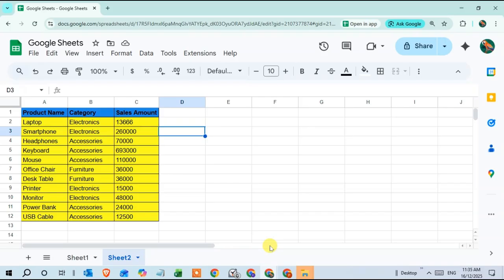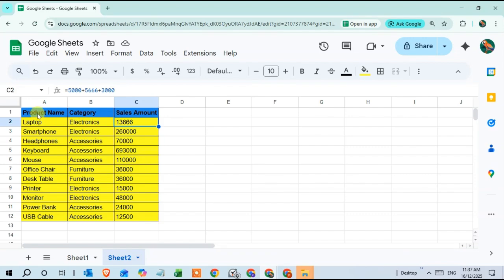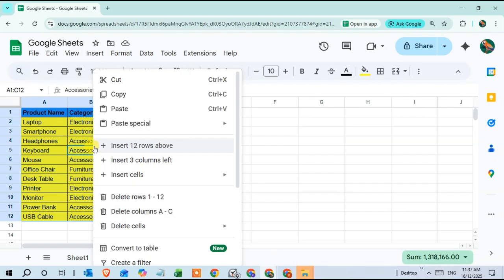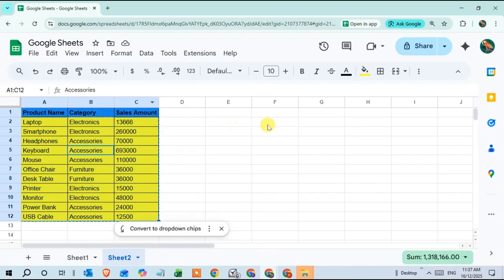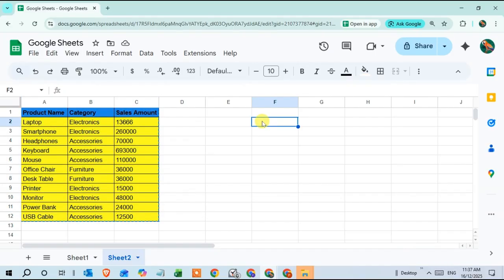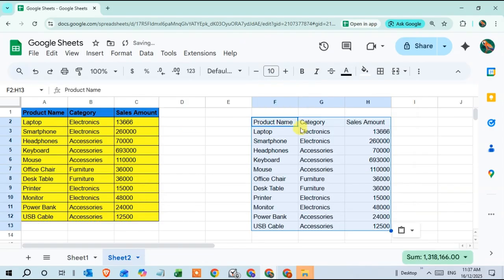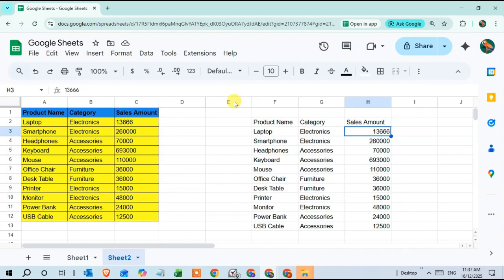How To Copy And Paste Values Only In Google Sheets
In this video we will learn how to copy paste value in Google sheet. So let's start. First open your Google sheet. And here you can see in my Google sheet showing the sales data. This data in the sales amount column I have added the values. When I select this sale, you can see in formula bar that calculates these totals. Okay. But I want to keep only the one final value not the formula. Okay. For that you can copy and paste value in Google sheet